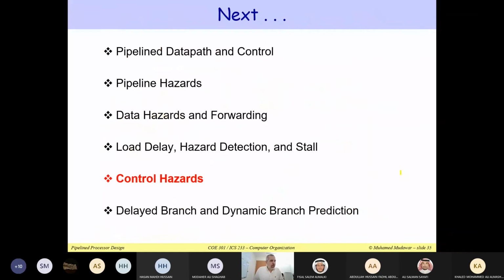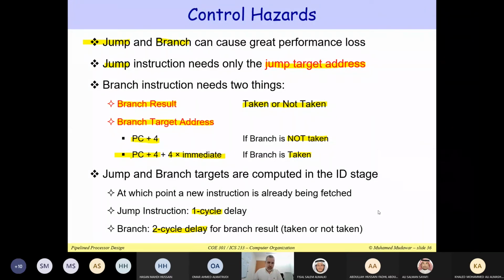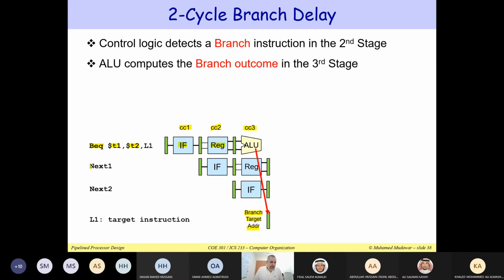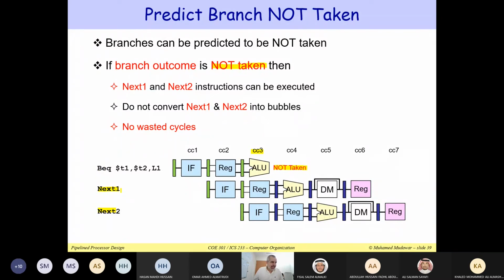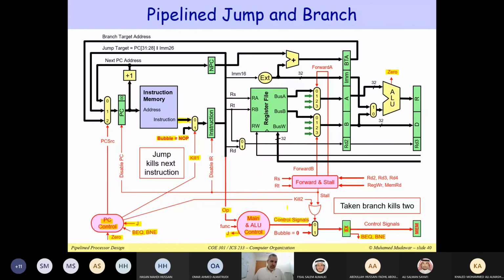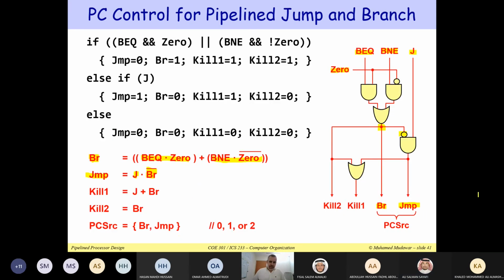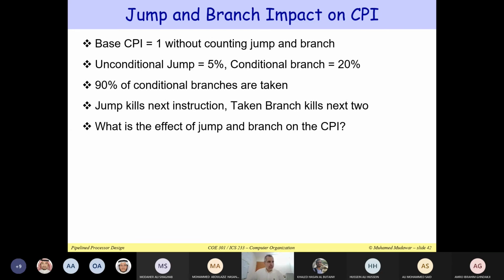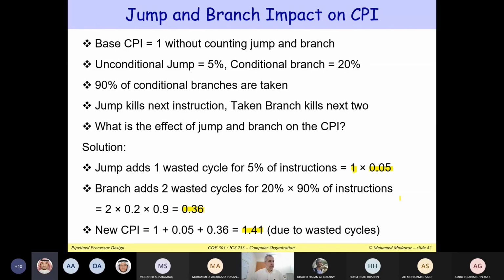12.3 Control Hazards